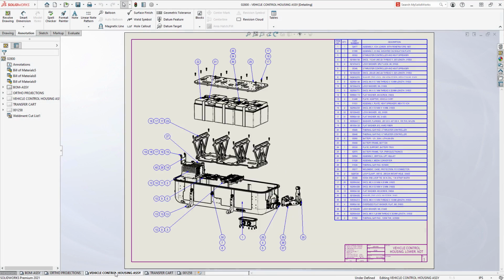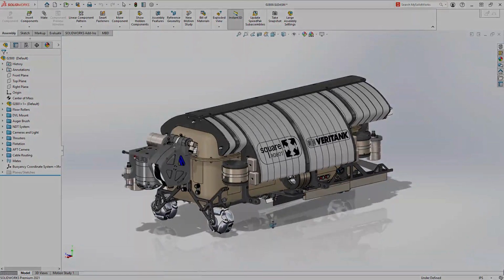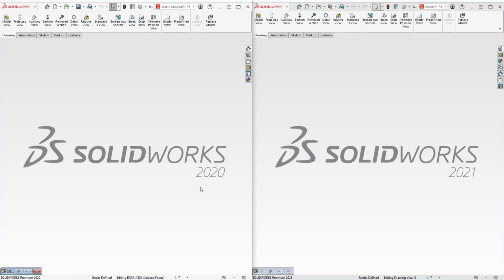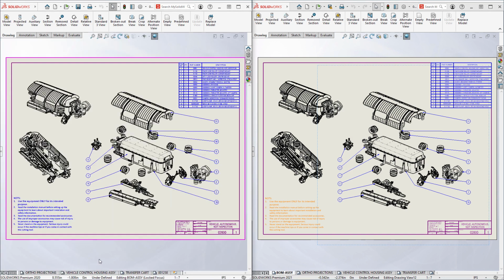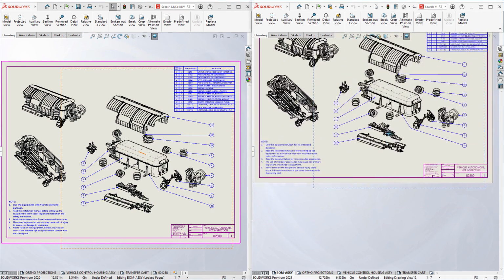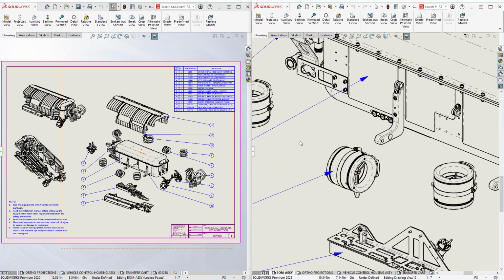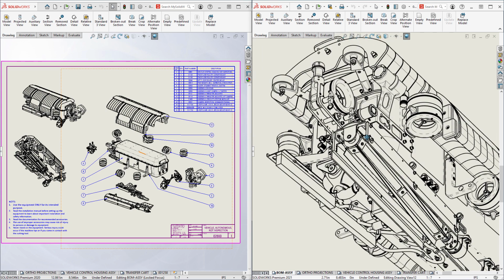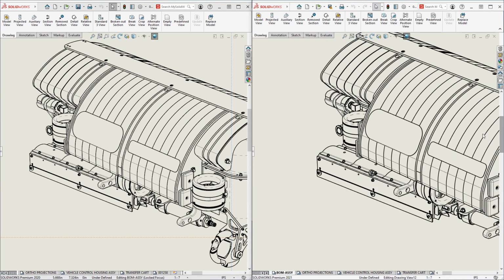Neue Funktionen in SOLIDWORKS 2021 - Zeichnungsperformance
Die Zoom- und Schwenkleistung für große Zeichnungen hat sich erheblich verbessert, was zu einer konsistenteren und vorhersehbareren Erfahrung beim Navigieren in einer Zeichnung führt.